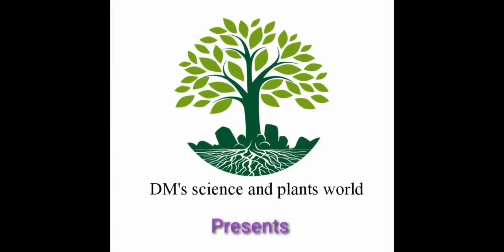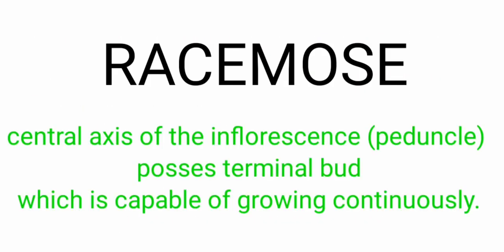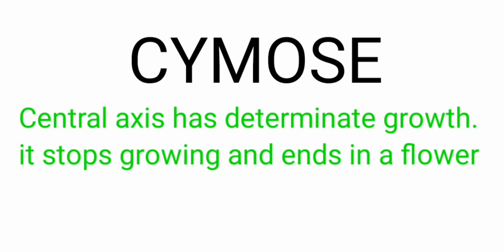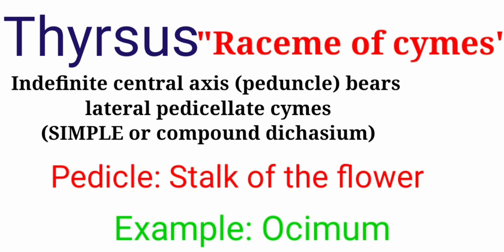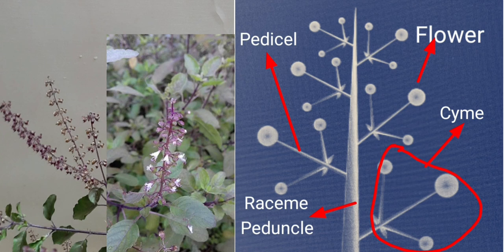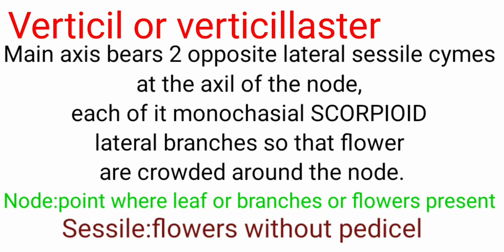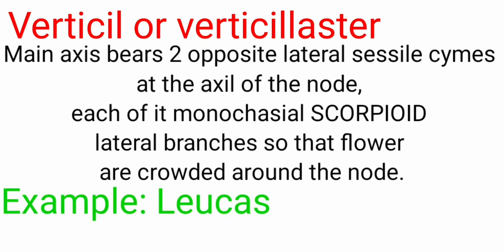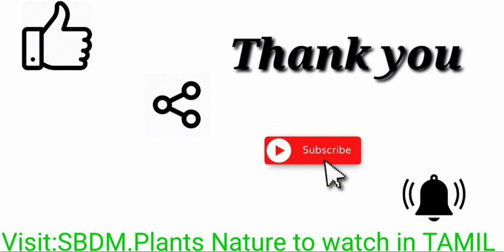Mixed inflorescence/Thyrsus/Verticillaster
THIS VIDEO DESCRIBES ABOUT THE "MIXED INFLORESCENCE " WHICH COMBINES BOTH THE CYMOSE AND RACEMOSE INFLORESCENCE.  MIXED INFLORESCENCE ARE OF 2 TYPES.  THEY ARE THE THYRSUS AND VERTICILLASTER.

TO KNOW ABOUT THE RACEMOSE INFLORESCENCE/MAIN AXIS SHORTENED
SEE BELOW LINK

TO KNOW ABOUT THE RACEMOSE INFLORESCENCE (BASED ON THE MAIN AXIS ELONGATED) SEE BELOW LINK